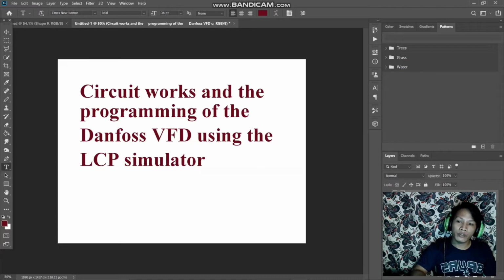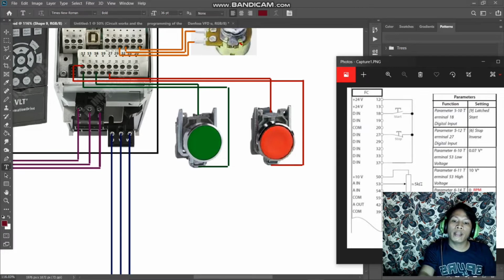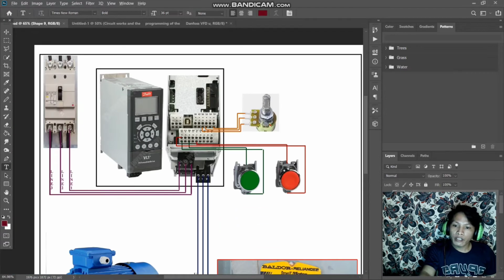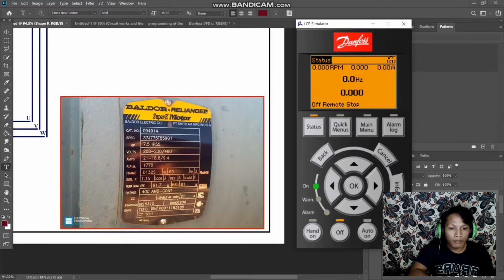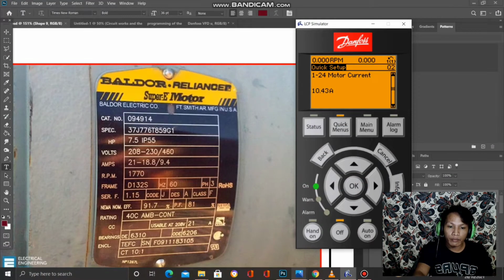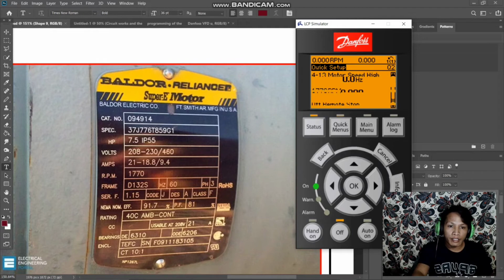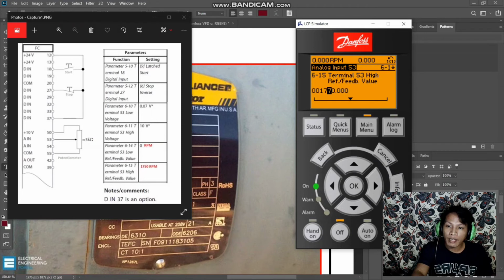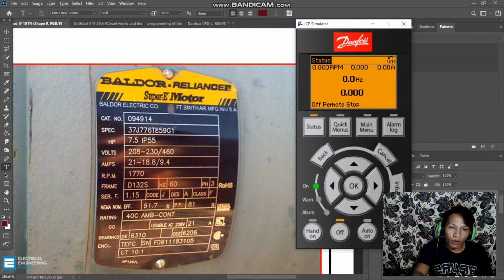Circuit Diagram and Danfoss VFD using the LCP simulator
In this video I am going to explain Circuit Diagram and Danfoss VFD using the LCP simulator